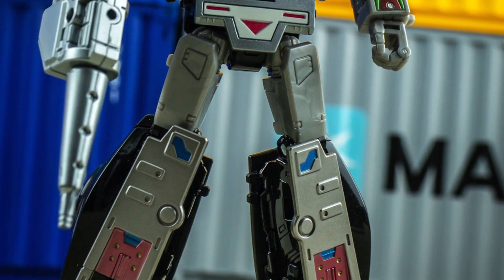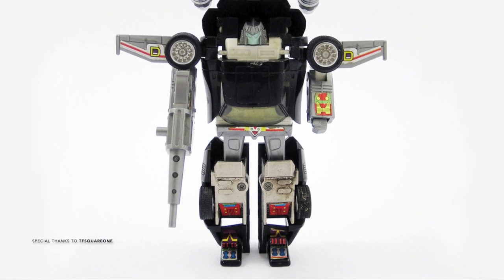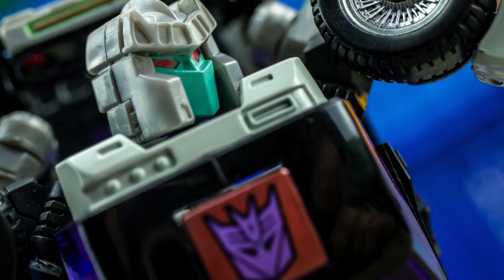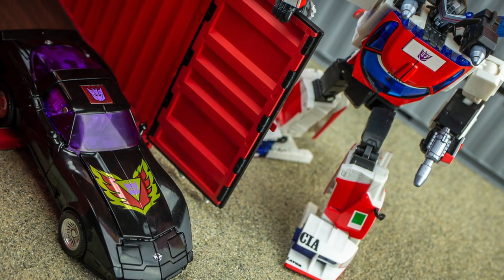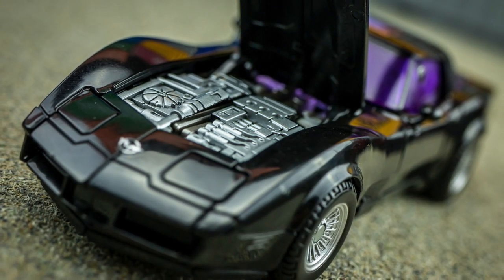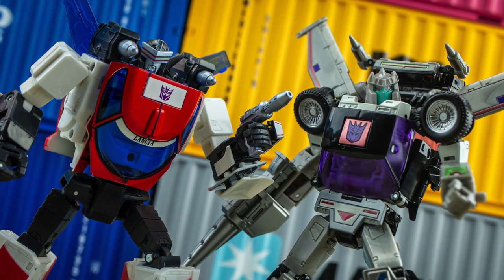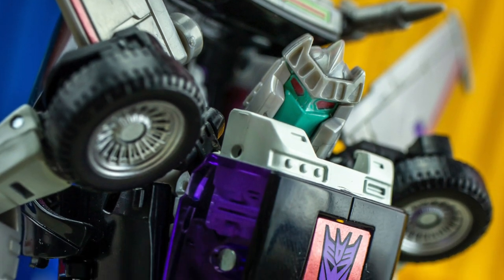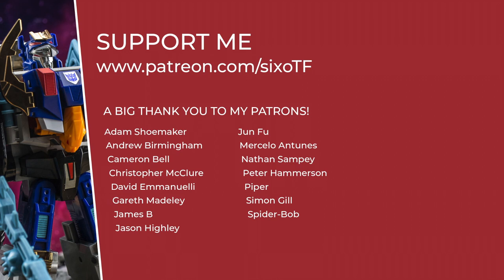TOY OF THE WEEK: Transformers TakaraTomy Masterpiece MP-25L Loudpedal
Weekly mini-toy reviews showcasing a different item from my collection.